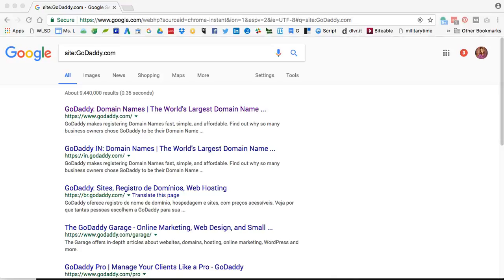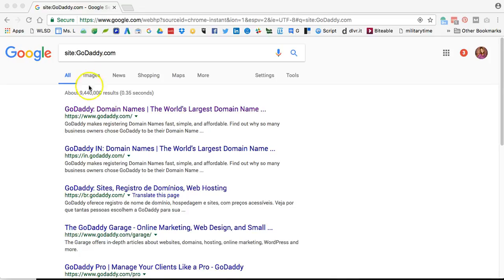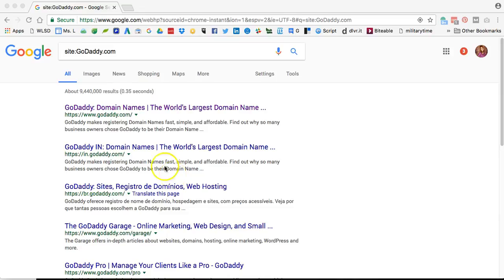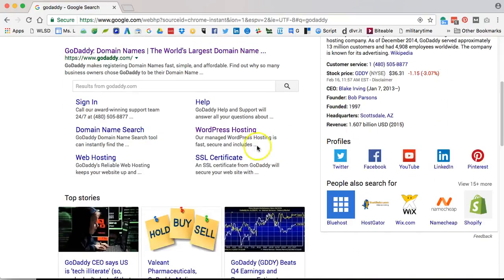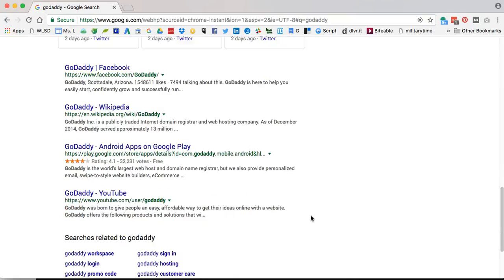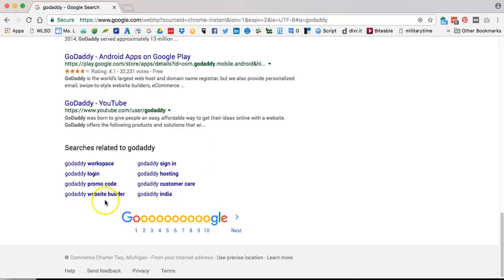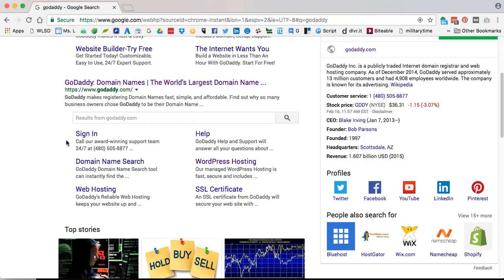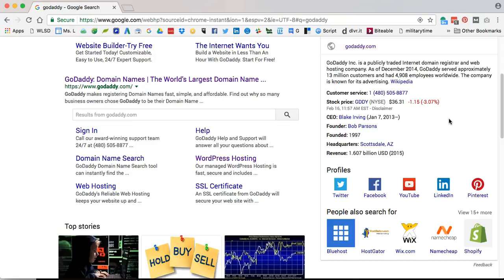Using the Google Search Index for Competitor Research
In this video we look at a few options for investigating competitor websites via data already available within Google's search index. In our example we have selected to view data on GoDaddy.

and consider taking our SEO Competitor Analysis Course.